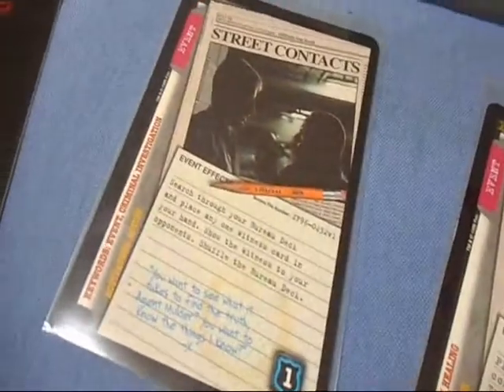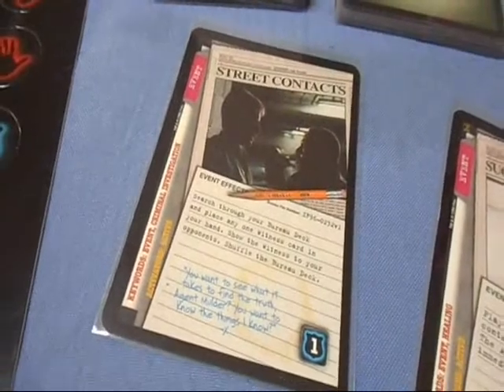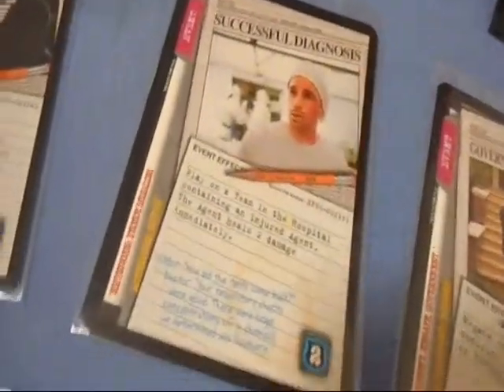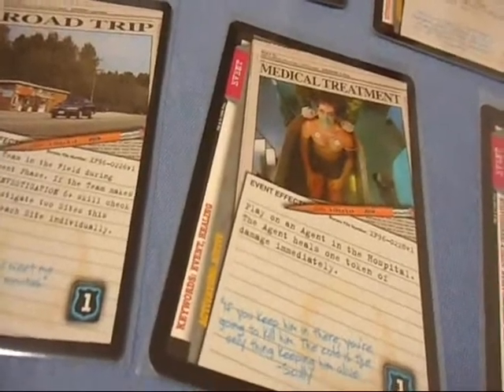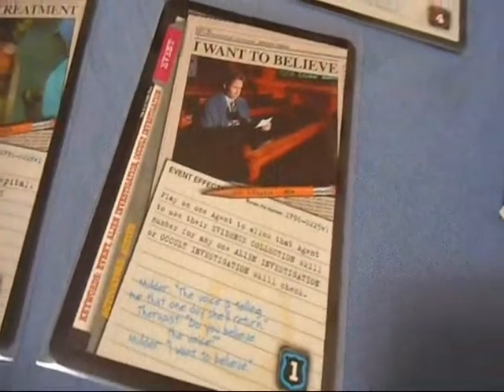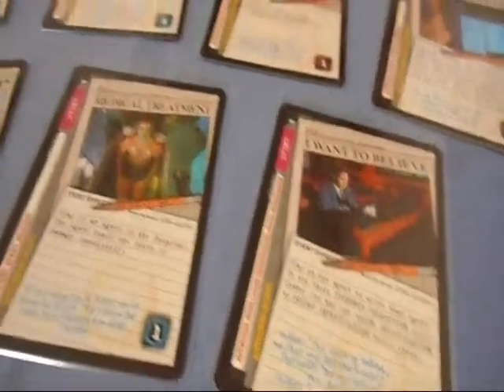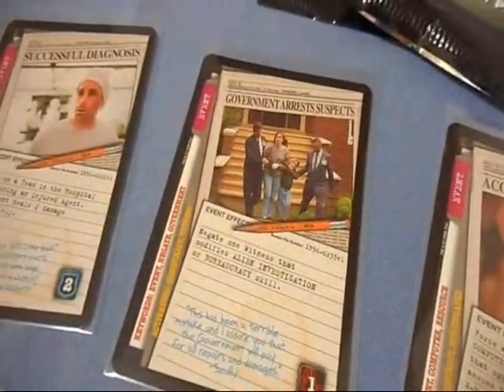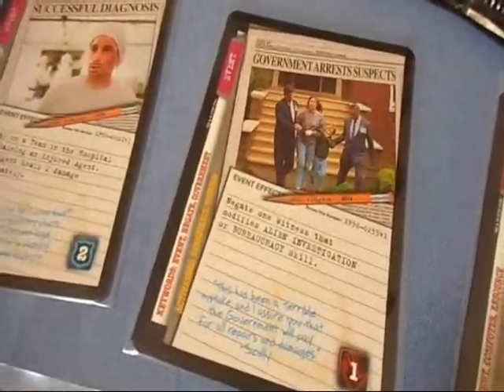The Basics - Event cards (X-Files CCG)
Event cards feature heavily in the 'Investigation' phase of a typical turn in the X-Files CCG. Knowing which events to use and put in your deck is critical to helping move the game in the right direction!